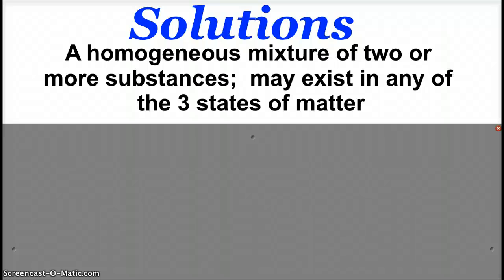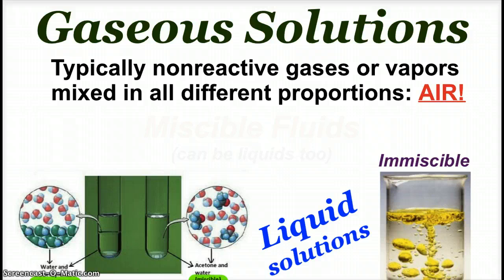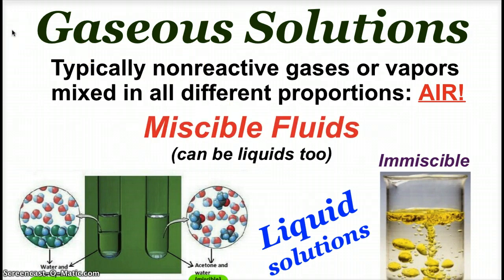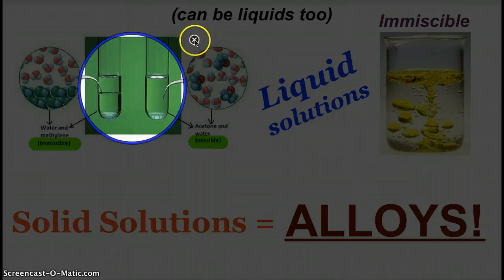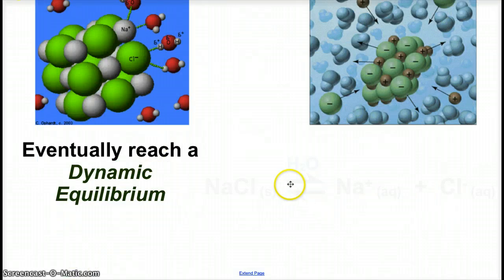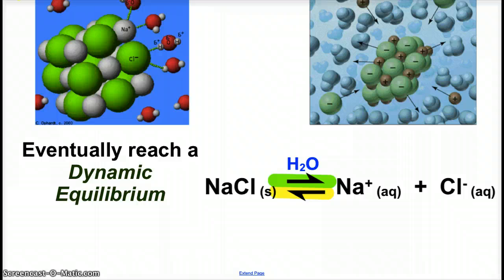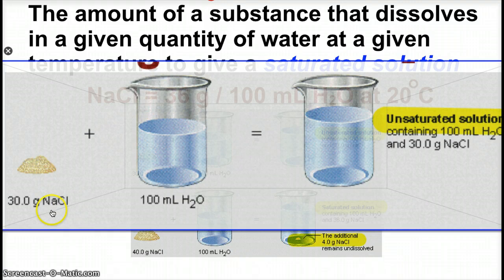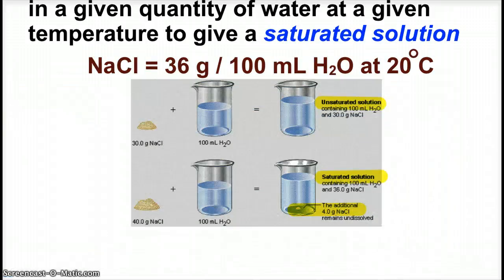AP Chemistry Introduction to Solution Formation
Introduction to solution formation including forming gaseous, liquid and solid solutions, knowing the difference between solute and solvent, definition of solubility, and the formation of molecular solutions (miscible vs. immiscible).